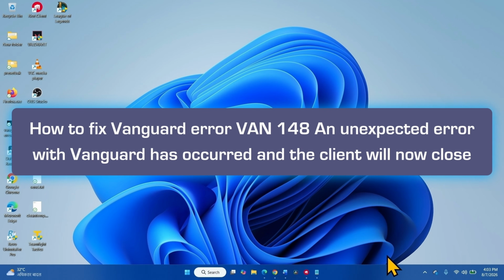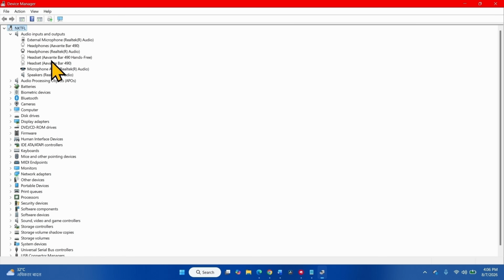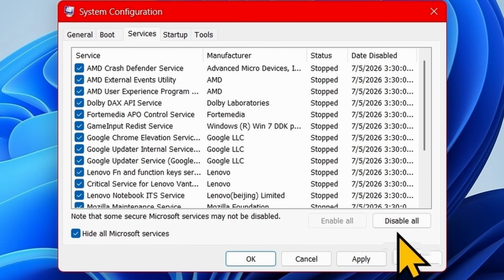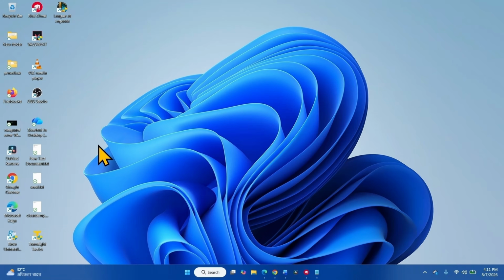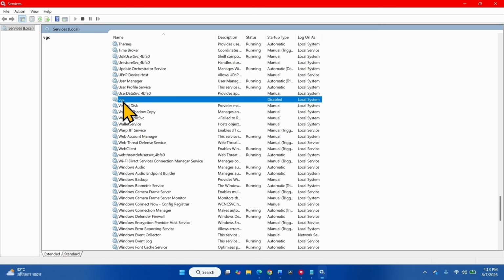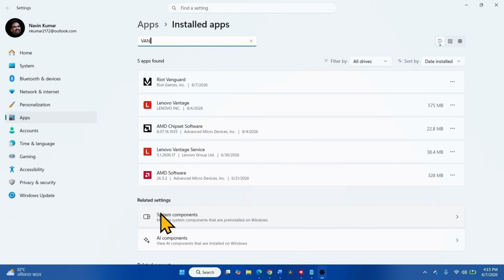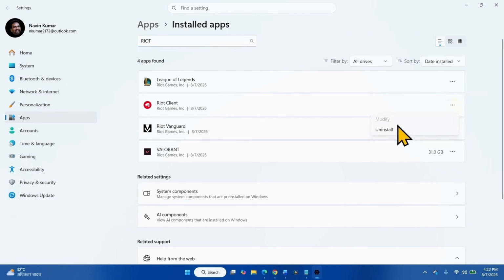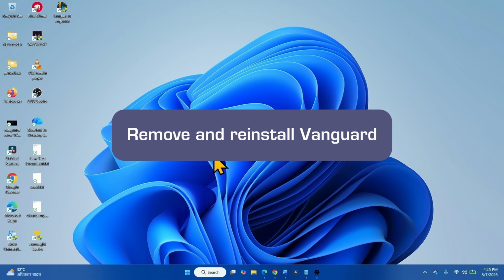How to fix Vanguard error VAN 148 An unexpected error with Vanguard has occurred and the client will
How to fix Vanguard error VAN 148 An unexpected error with Vanguard has occurred and the client will now close.